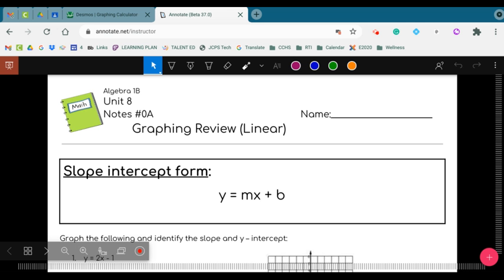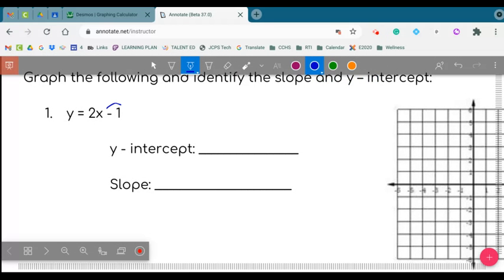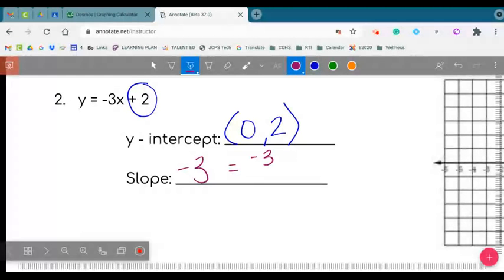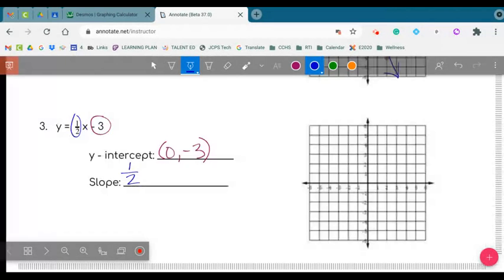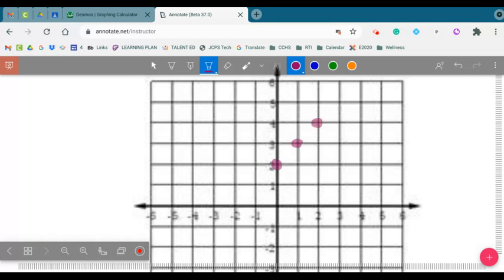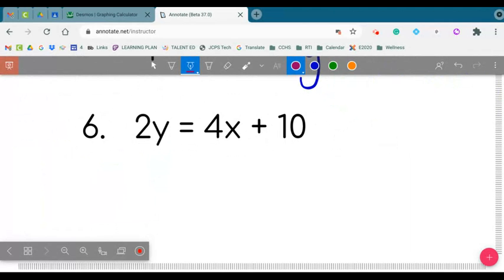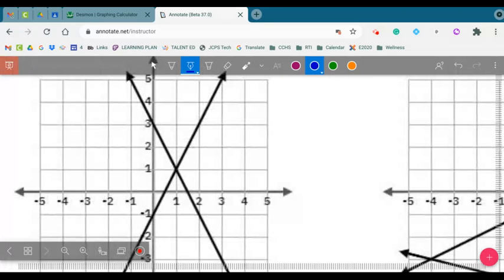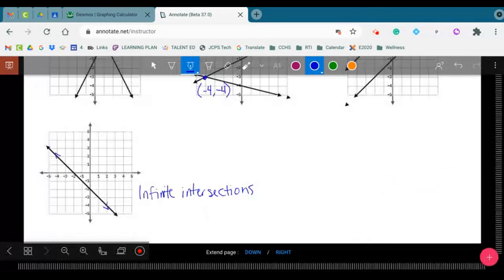1B Unit 8 Notes 0A Linear Graphing Review